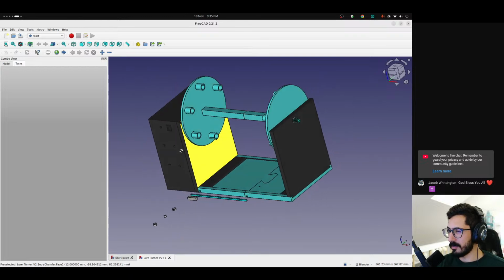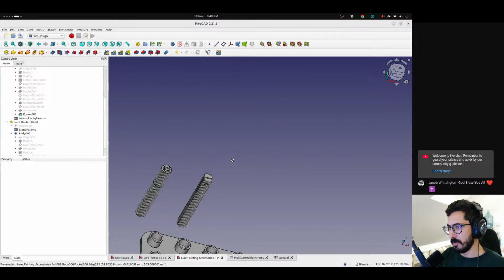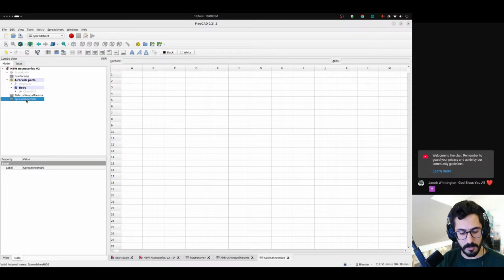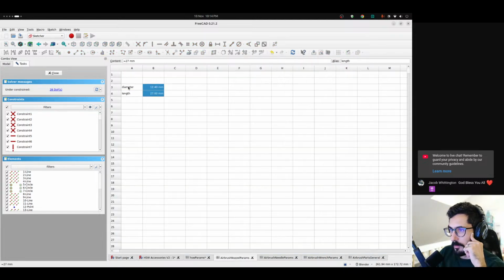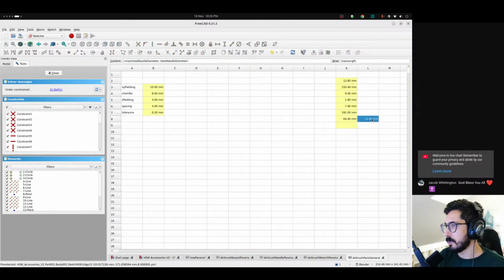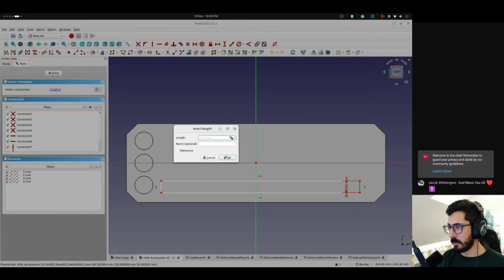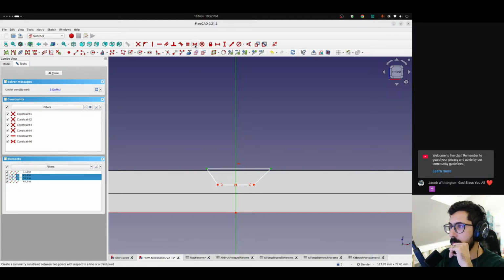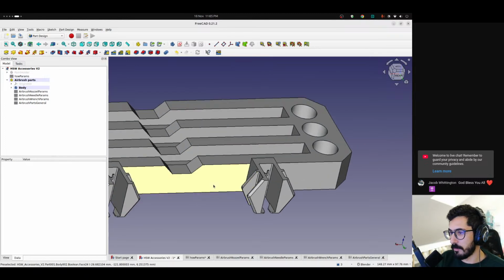Monday Night CAD